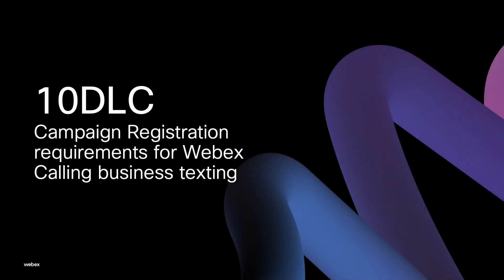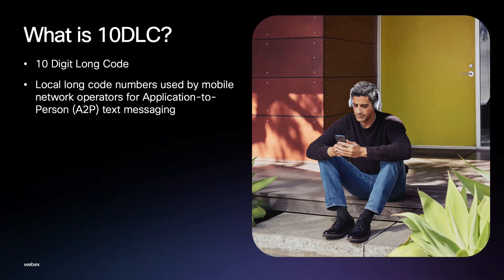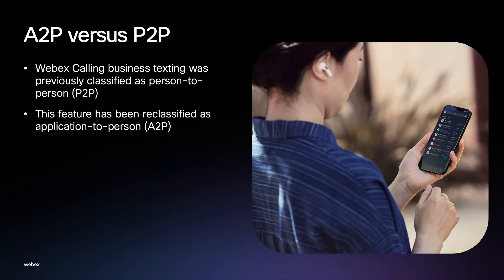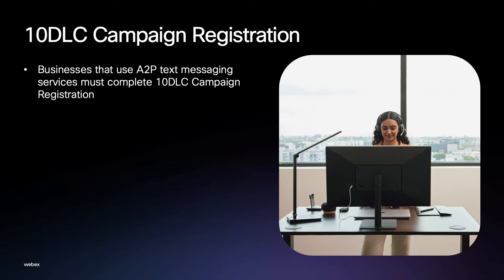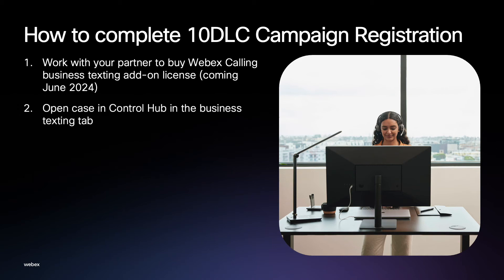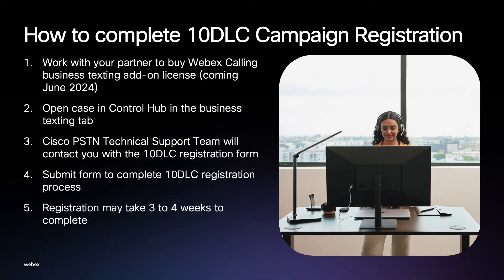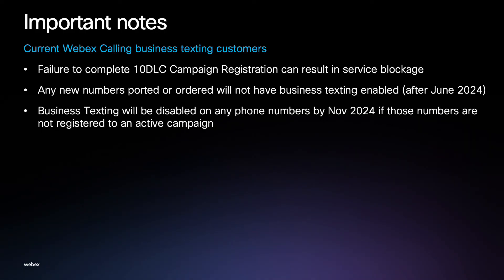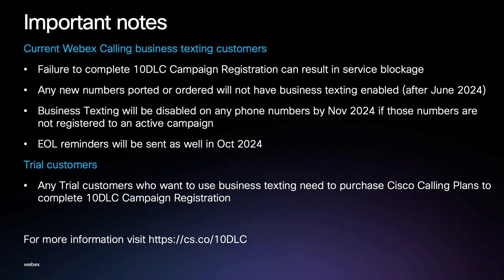10DLC registration for Webex Calling business texting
This video provides important information about new requirements for 10DLC campaign registration for Webex Calling business texting.